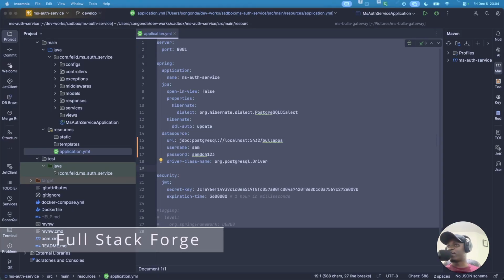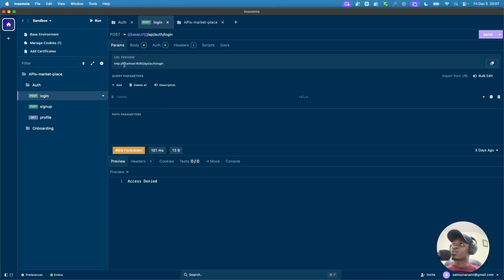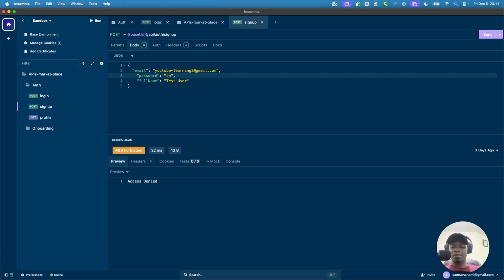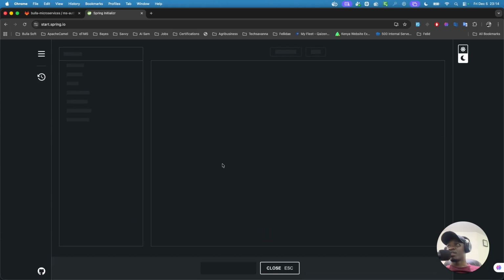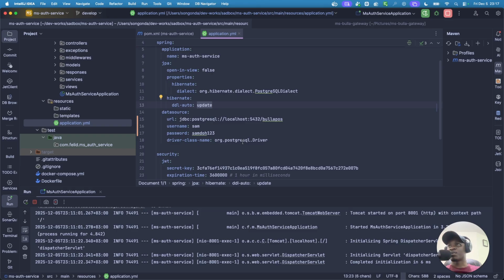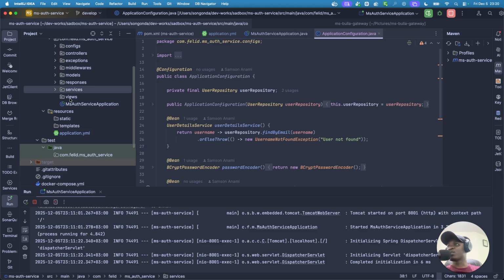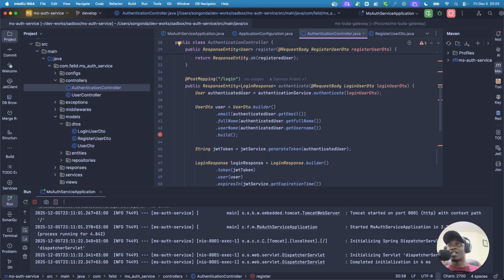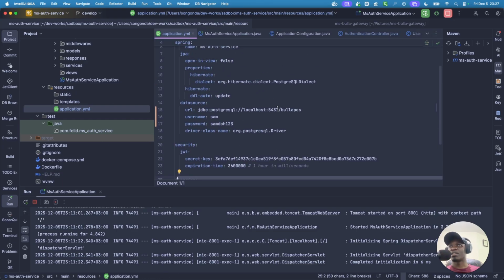Build a Secure Auth Service with Spring Boot, JWT & PostgreSQL | Full Tutorial 2026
In this video, I walk you through building a fully functional and secure Authentication Service using Spring Boot, Spring Security, JSON Web Tokens (JWT), and PostgreSQL.

Whether you are a beginner looking to understand how modern authentication works or an experienced developer needing a robust template for your next microservice, this tutorial covers everything from database setup to securing your API endpoints.

✅ Setting up a Spring Boot project with best practices.
✅ Configuring Spring Security for stateless authentication.
✅ Implementing JWT (JSON Web Tokens) for secure login and registration.
✅ Connecting to a PostgreSQL database using Spring Data JPA.
✅ Creating User Entities, Repositories, and Services.
✅ Testing the Authentication API.

By the end of this video, you will have a production-ready authentication template that you can use in your own projects!

📂 Source Code
I have shared the complete source code and template on GitLab. Watch until the end of the video for the link and instructions on how to clone and run it!

Language: Java
Framework: Spring Boot 3+
Security: Spring Security & JWT
Database: PostgreSQL
Build Tool: Maven/Gradle

Get the Source Code (GitLab Link)